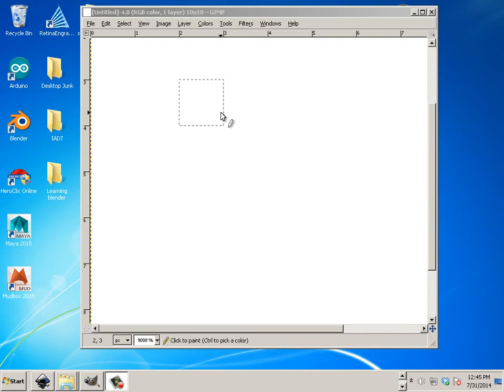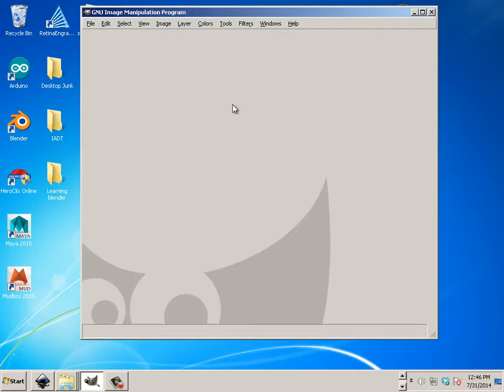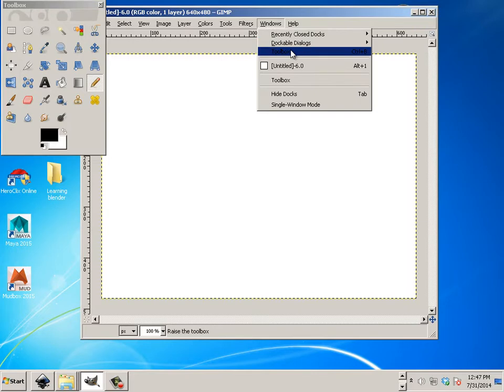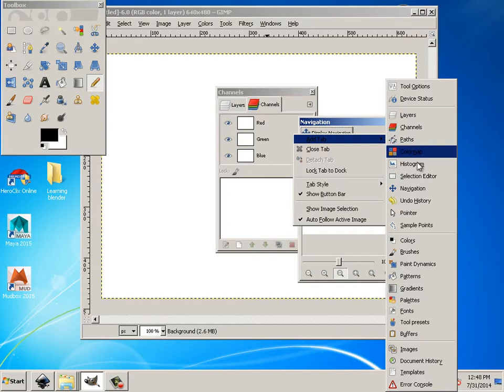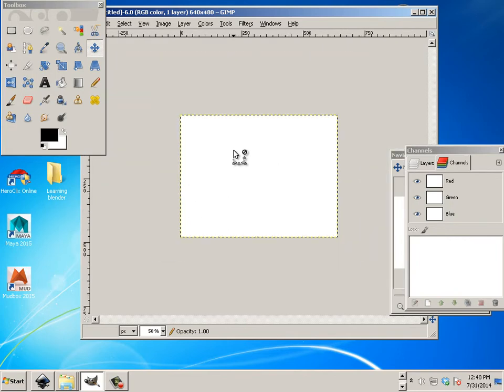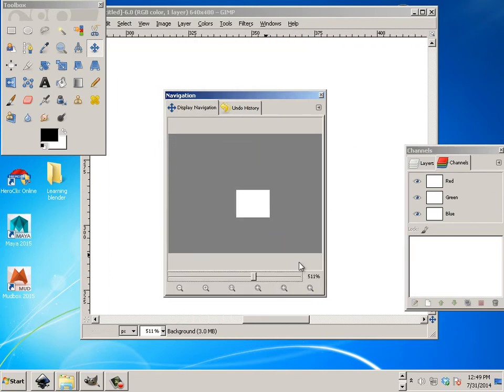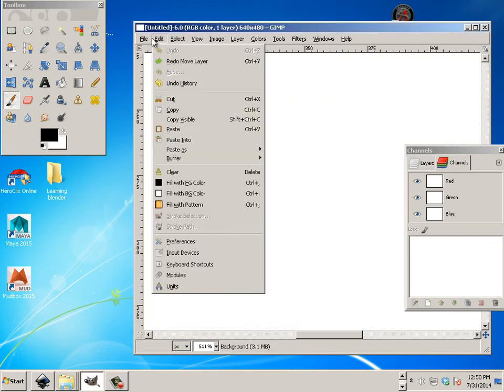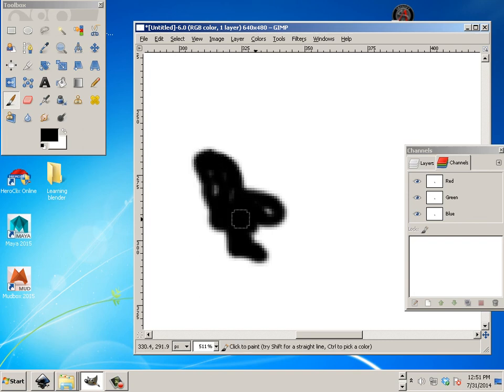0101 Gimp (Navigation)